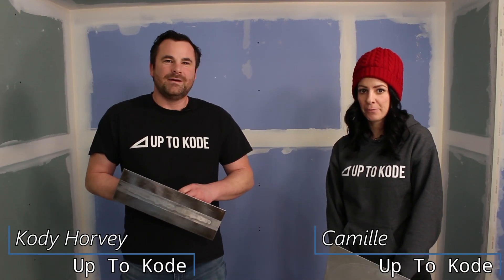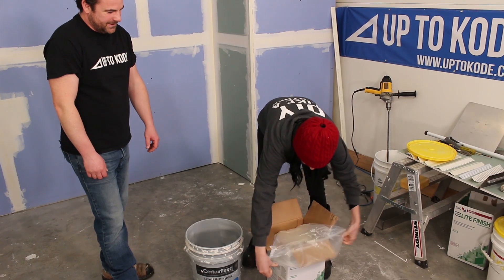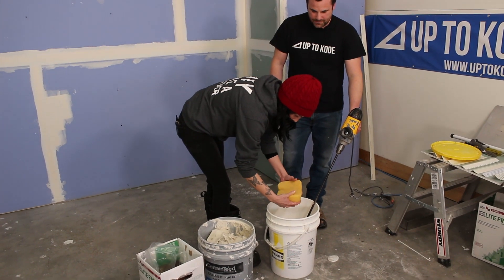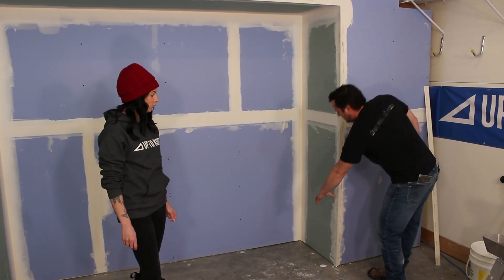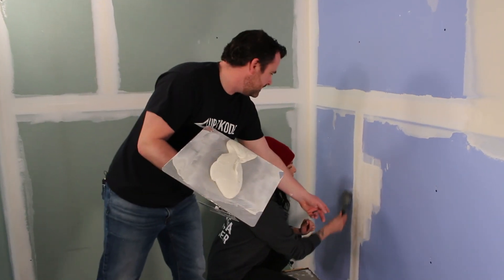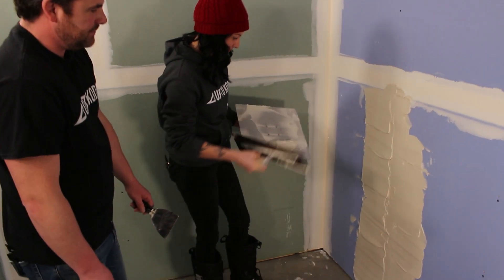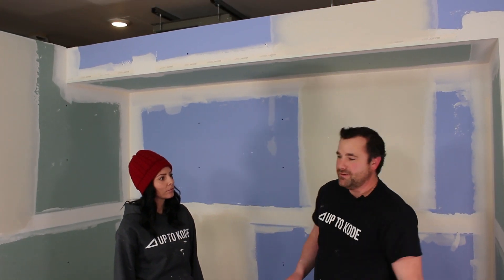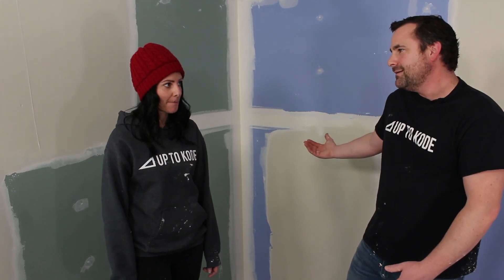How to Mud & Tape Drywall For Beginners (Part 6 of 10) - 1st Coat on Butt Joints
Part 6 of 10 of How to Mud and Tape Drywall for beginners, is the first coat of mud on butt joints. Not only do I show you how to do it myself, I also show my friend Camille who has never touched a drywall tool in her life. She picks up the technique incredibly fast. Running a hock and trowel is not the easiest task for a beginner but I was impressed. After that I show you how to coat a butt joint when it's too close to an outside corner bead. Definitely a good part to watch and has come in handy over the years, especially when renovating.

0:00 Intro
0:30 Bead Review
3:45 Mixing Mud
7:30 Order Of Operations
8:24 Prepping The Walls
9:00 Applying Mud To Butt Joints
16:40 Camille Mudding A Butt Joint
34:55 Mudding Butt Joints Close To Corner Beads
48:40 Mudding Butt Joints On The Upper Edge
50:00 Mudding Screw Holes
53:53 Outro